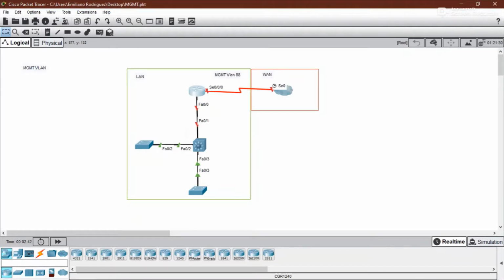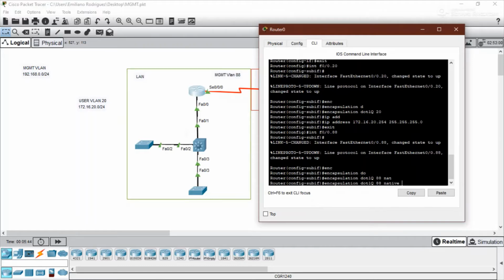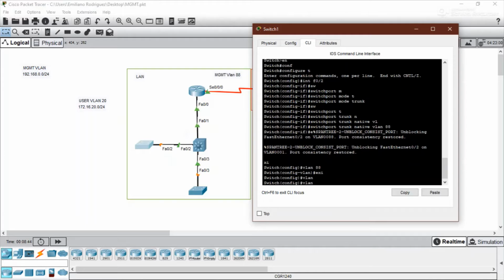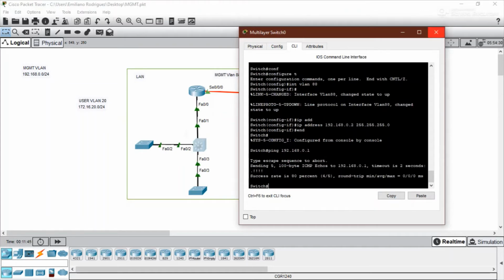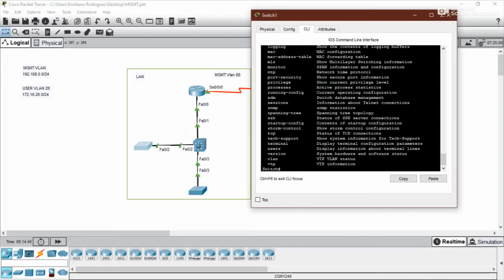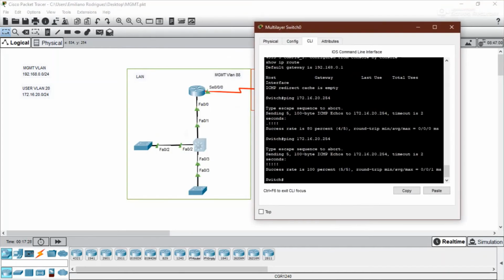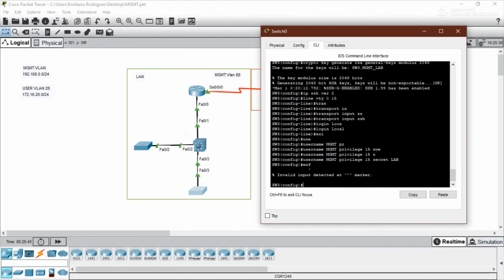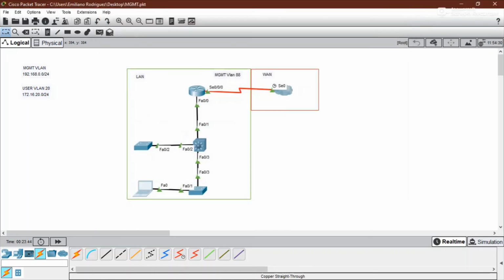MGMT VLAN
How to set up a Management Vlan for remote access in your Local Area Network.

How To Configure a MGMT Vlan

**Router**
      R1#int g1/0.88
encapsulation dot1q 88 native

**Switch 1**
      S1#int g1/0/1

Configurations such as ip addresses and names may be different in the description then the video. Hope you find this video helpful.